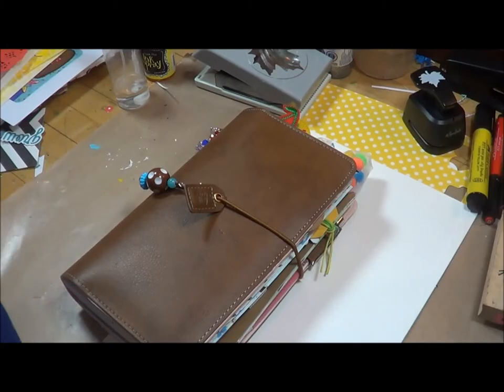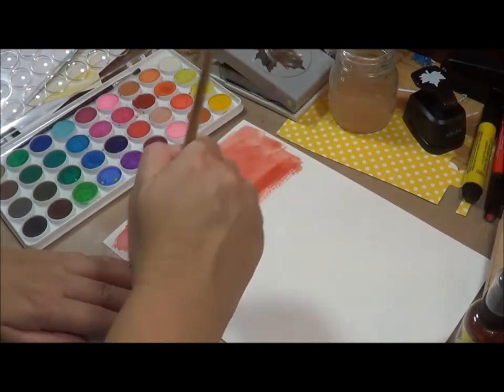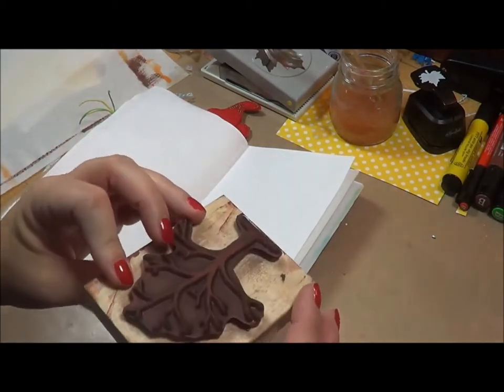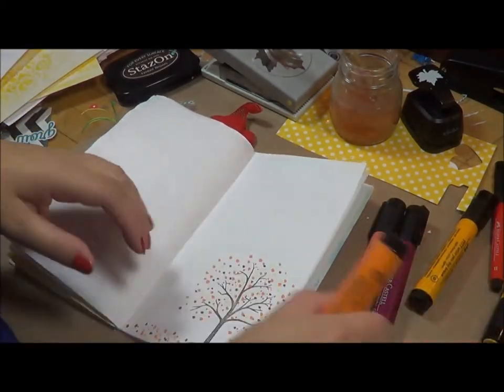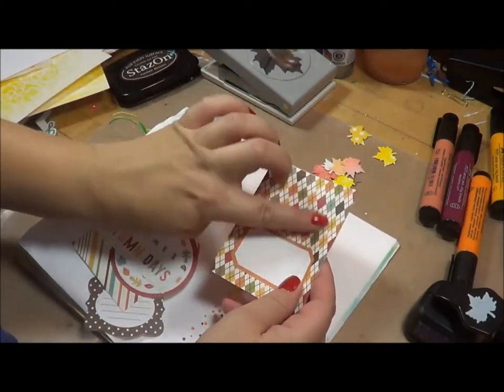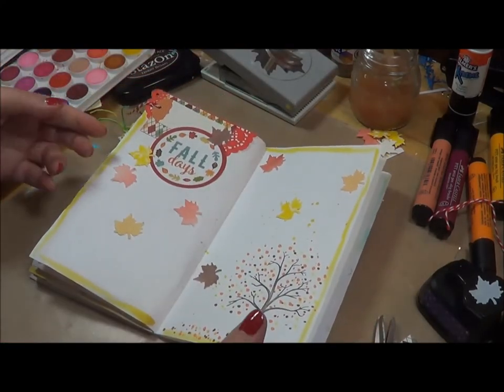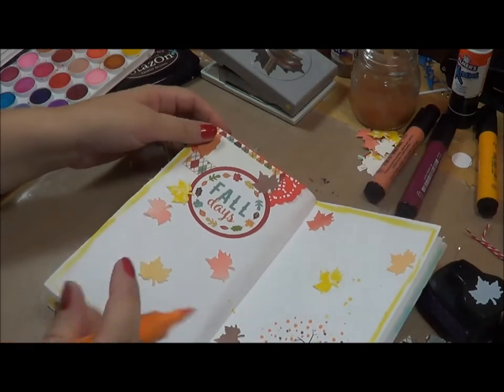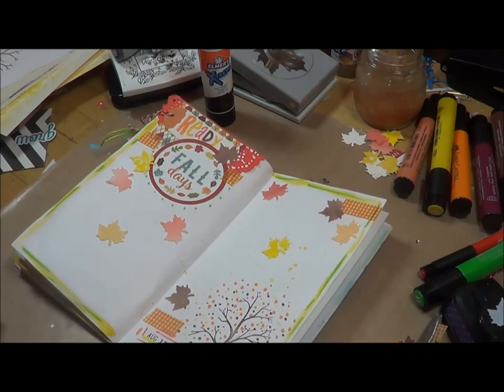Creative Journaling Session 4 "Ready for Fall Days"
Hello!!! Welcome to a new video! I wanted to create a journal page to show how enthusiastic I am about the upcoming season..FALL! Using spray ink, watercolor and a leaf punch I made my own embellishments!  I love to create and hope you are inspired too!